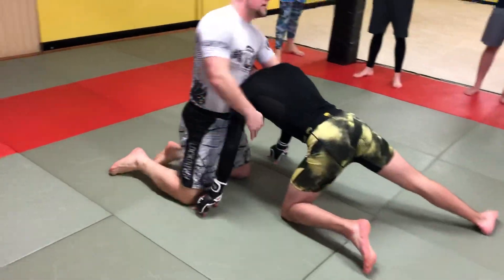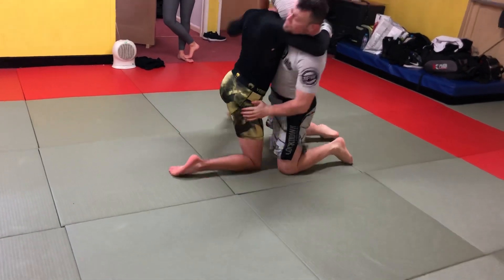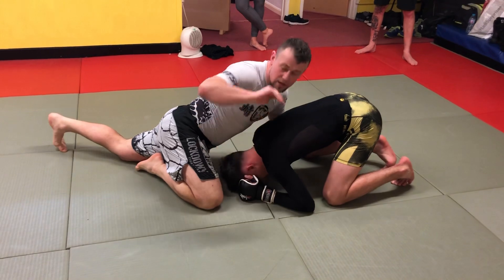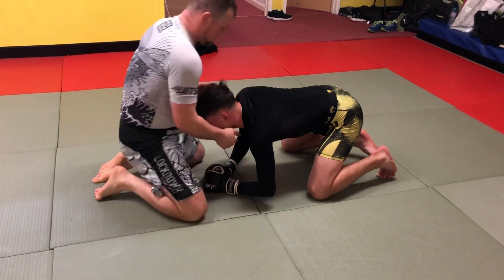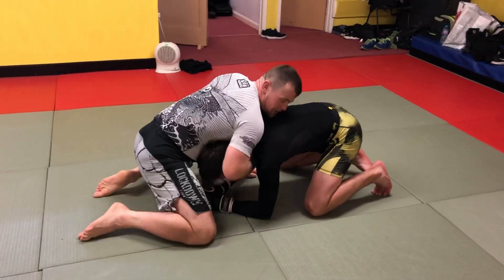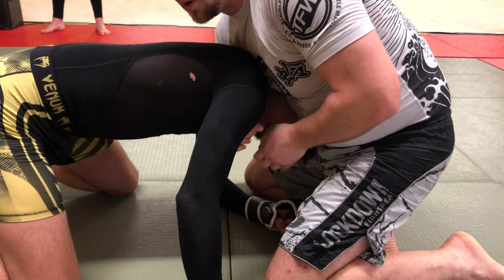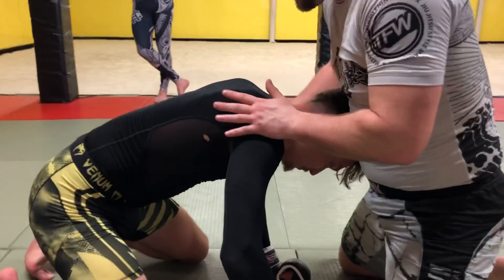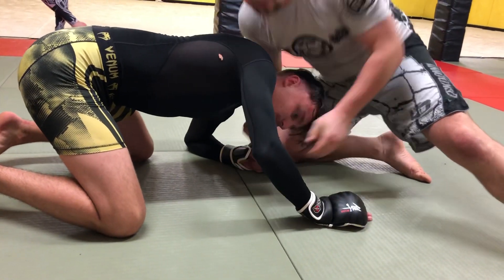Modified choke from sprawl/ failed takedown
Modified choke  from sprawl/ failed takedown, bjj, mma, Ground Zero mma, no Gi, Jujitsu, Wrestling, Kerry Jones, Aaron Griffiths, full contact sport, Bridgend.